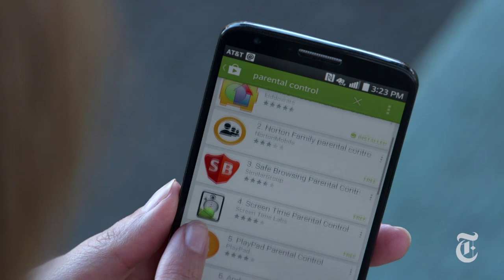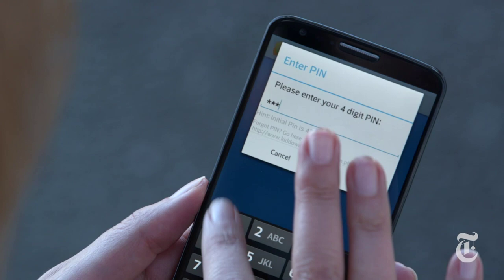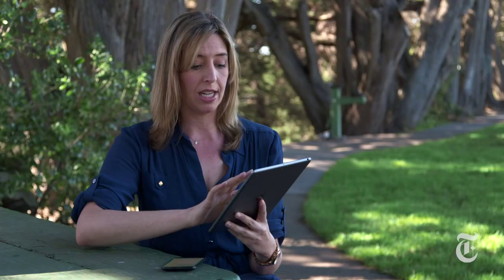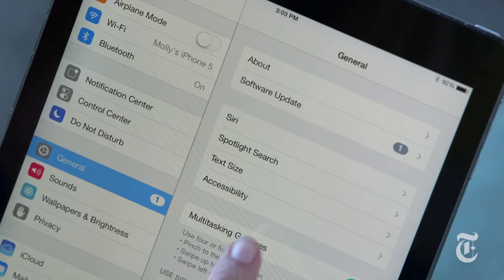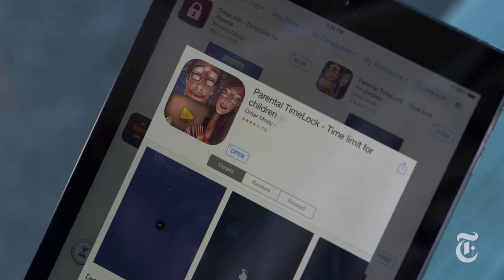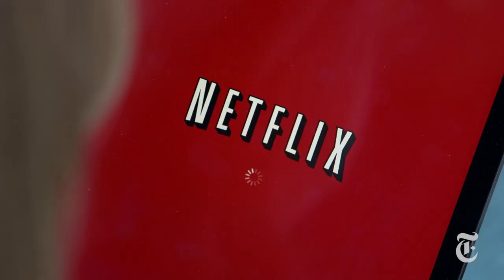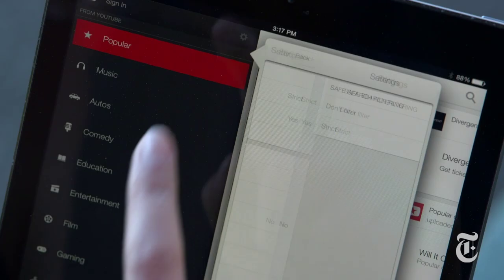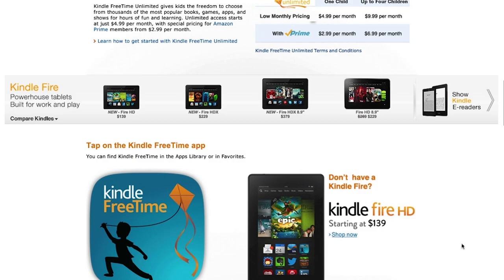Making Devices Child-Friendly | Molly Wood | The New York Times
Molly Wood offers tips for parents to make their tablets and smartphones more child-friendly before handing them over.